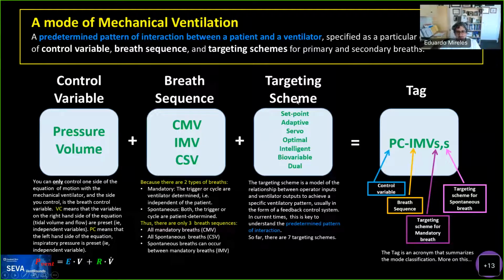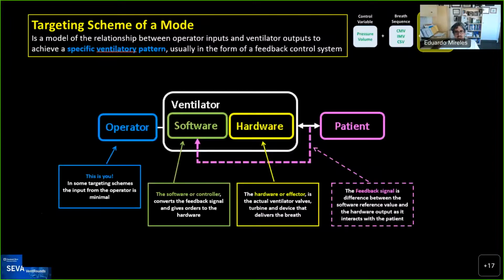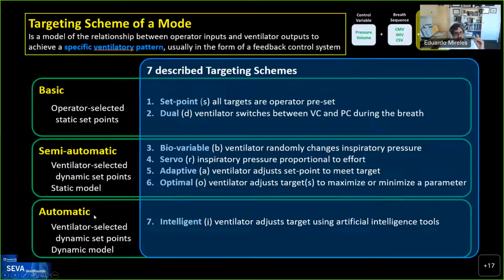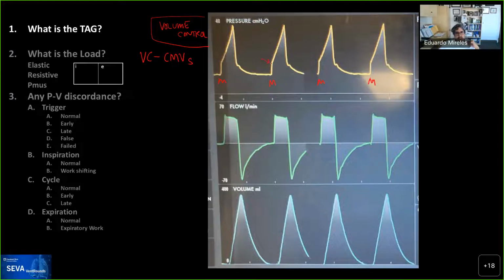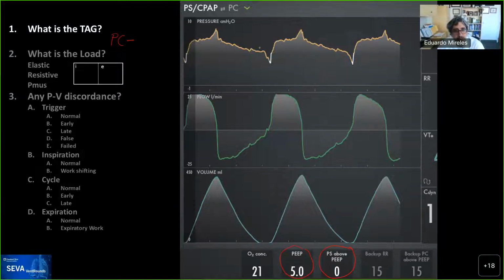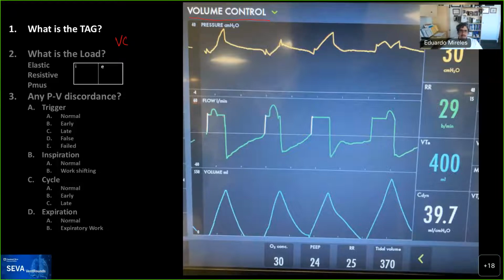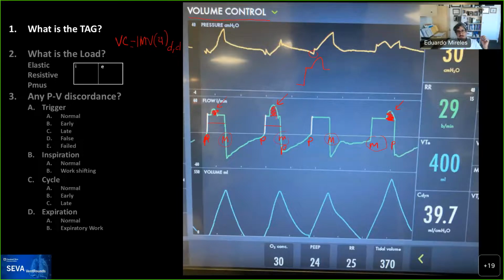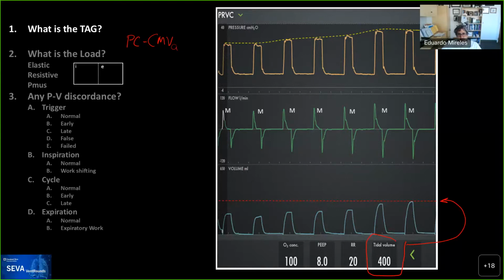SEVA VentRounds Express: Targeting Schemes Explained (Part 1)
We review the concept of targeting schemes. This is a key concept in modern mechanical ventilation. We also review several waveforms to read and understand what the ventilator and patient interaction is. Join Dr. Eduardo Mireles and Professor Rob Chatburn to learn more on mechanical ventilation.